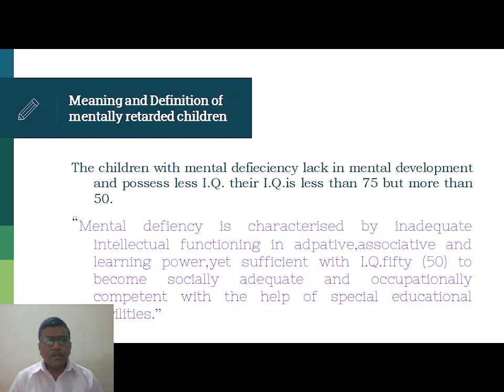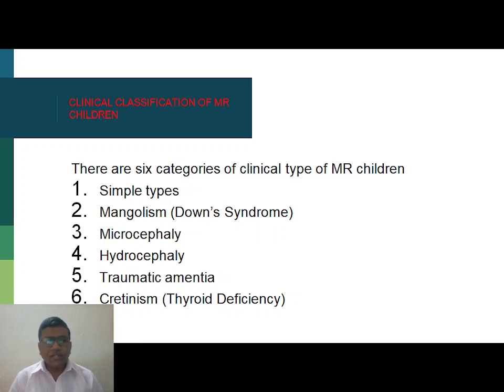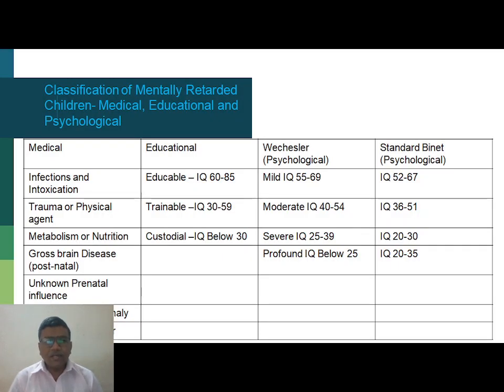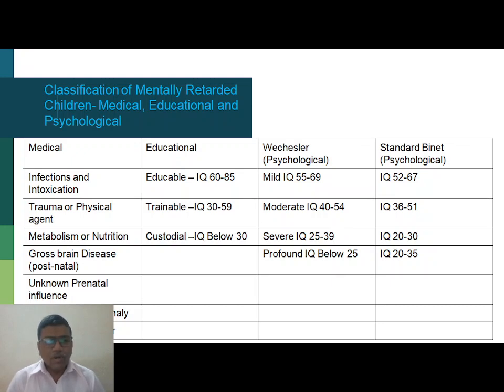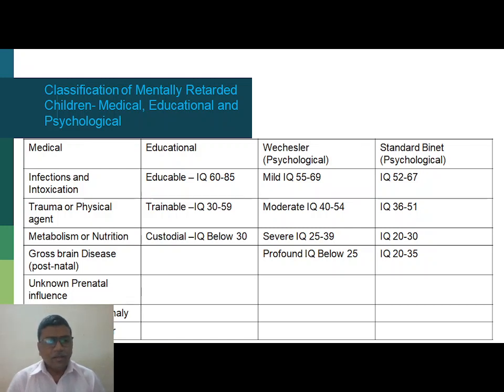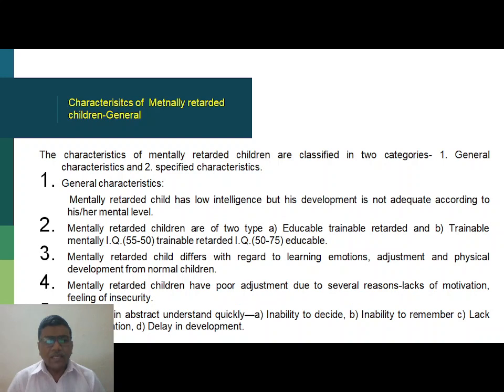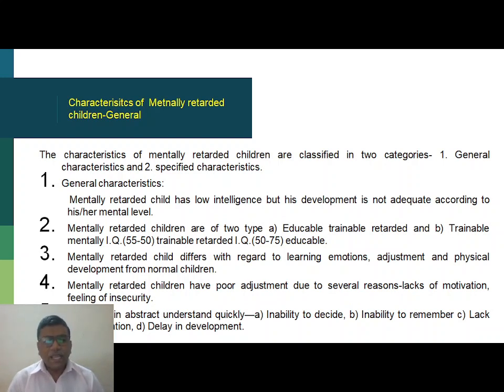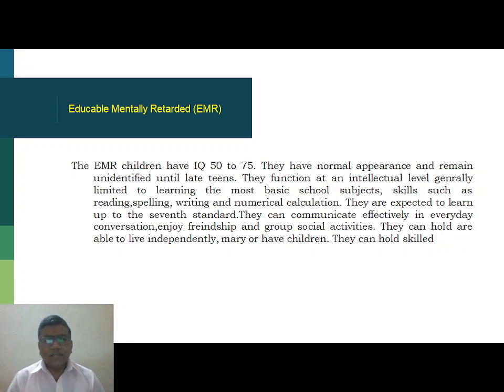Mentally retarded children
This video gives information about Mentally retarded children which is most important to B.ED students and competitive examination aspirants.